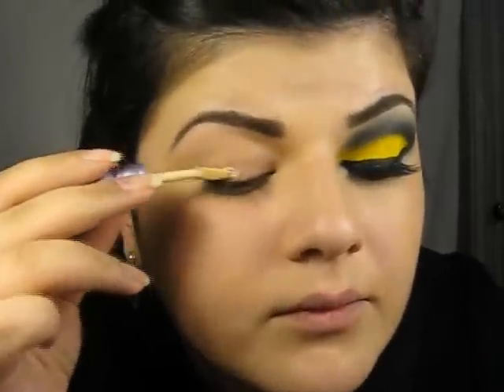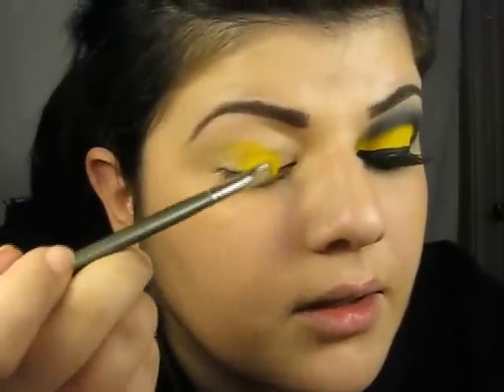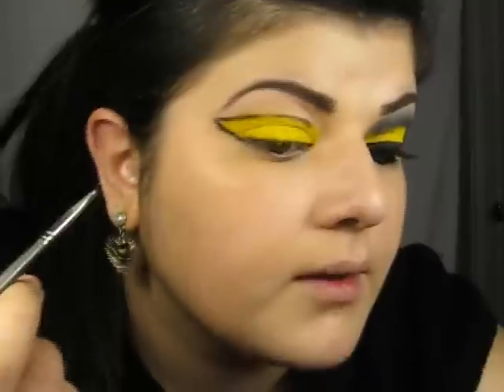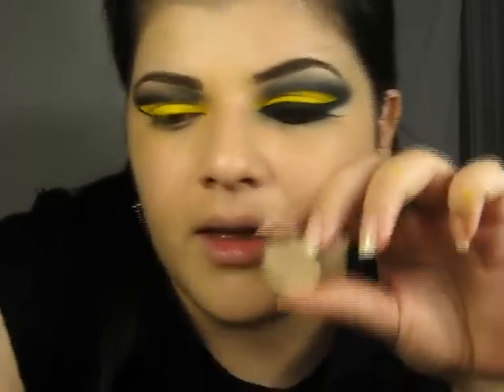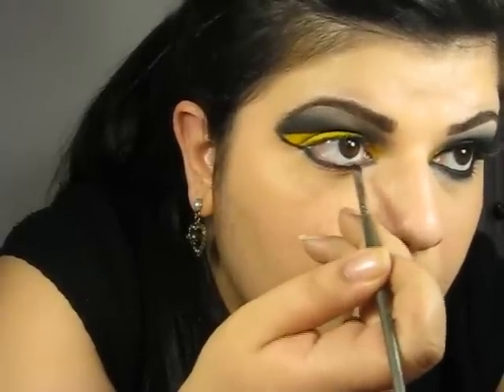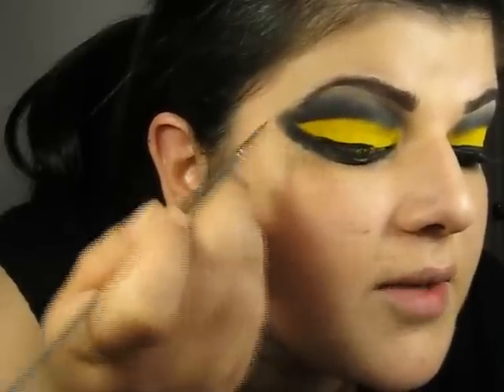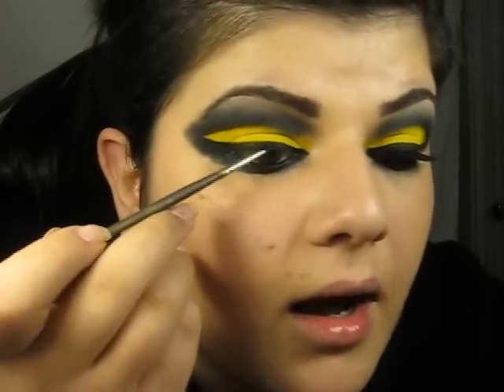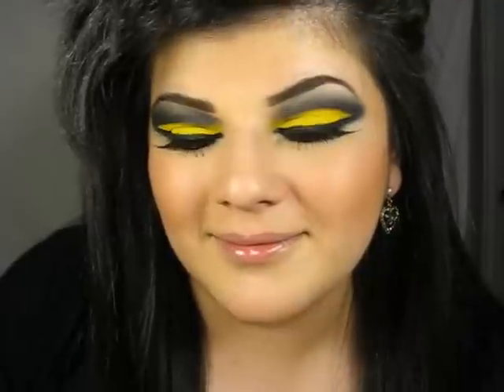Black and Yellow Dramatic Eye Tutorial